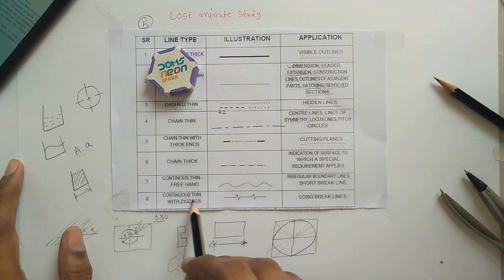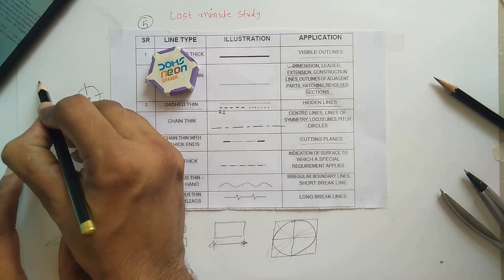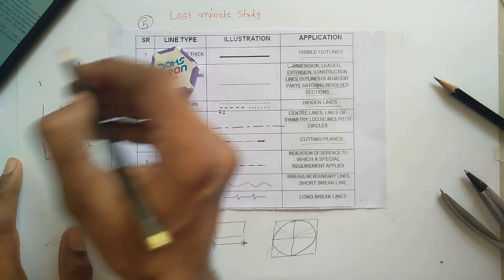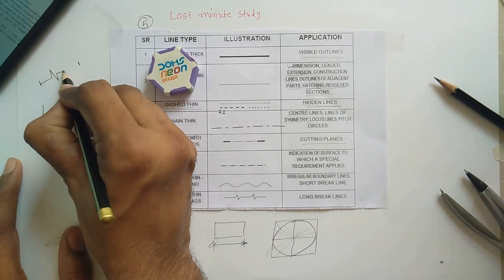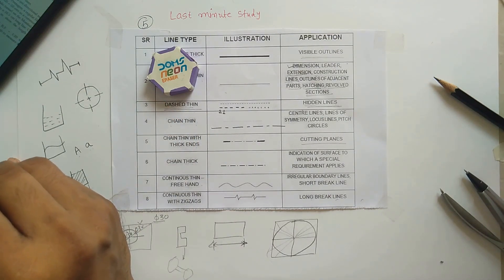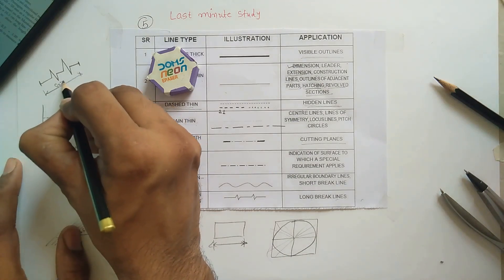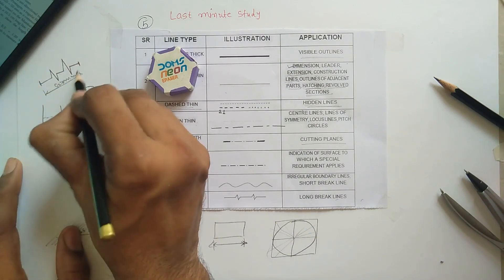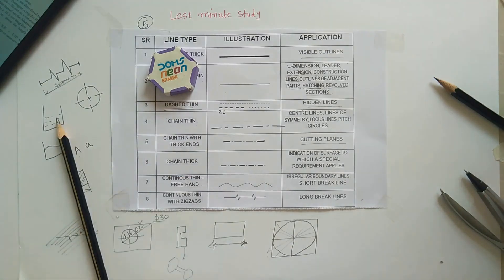Introduction Problem 5 (Types of lines)